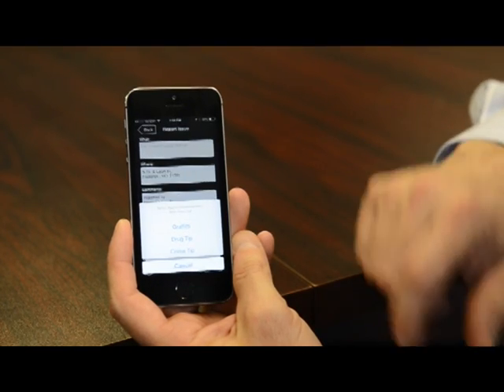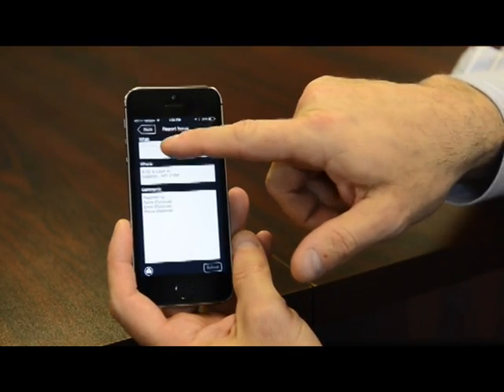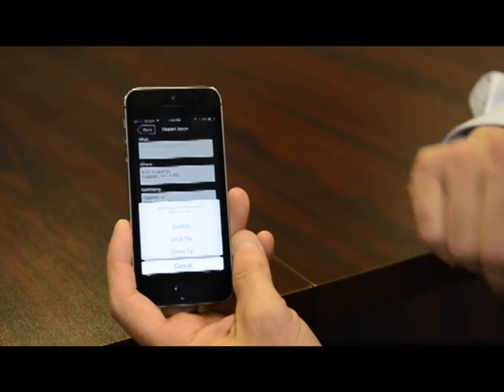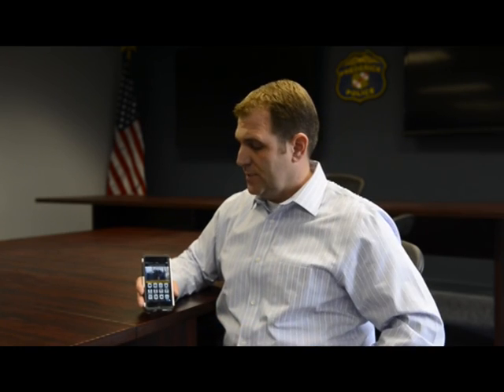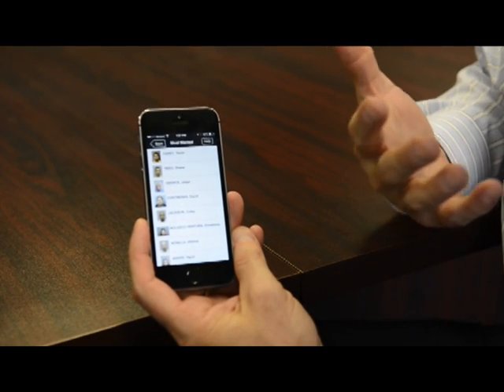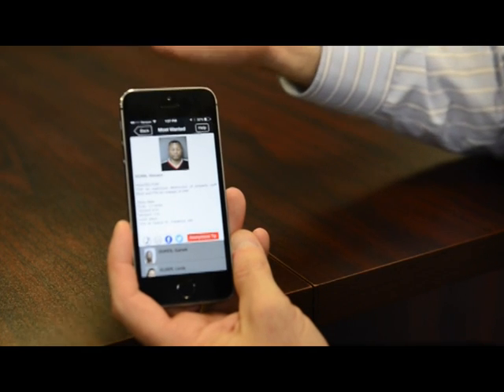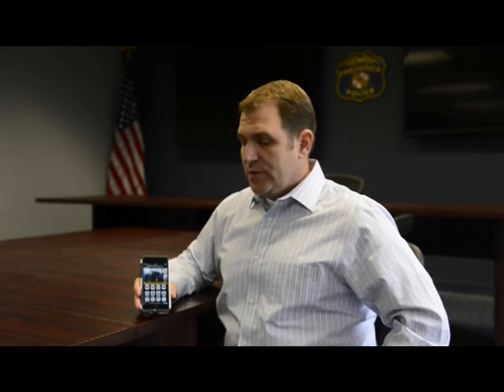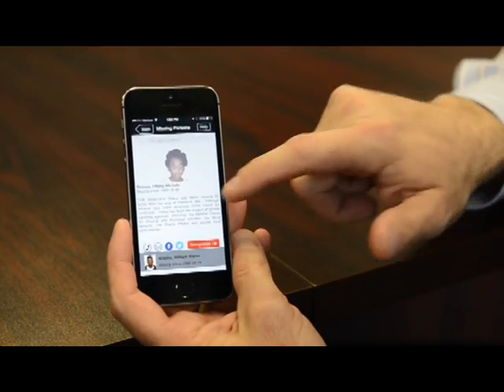Frederick City Police App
The Frederick City Police Department has released a new Smartphone app that will allow city residents to obtain and share information with the department.